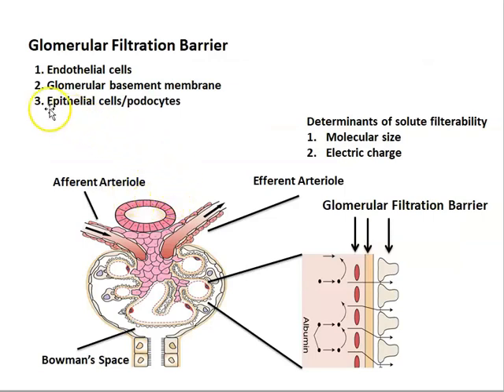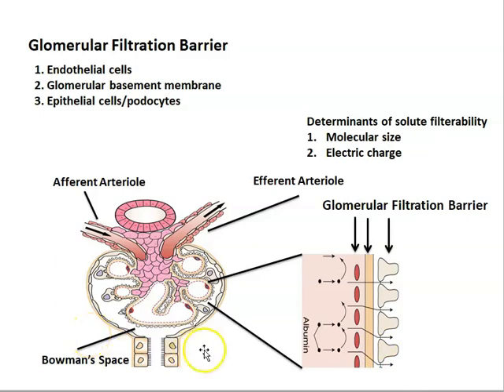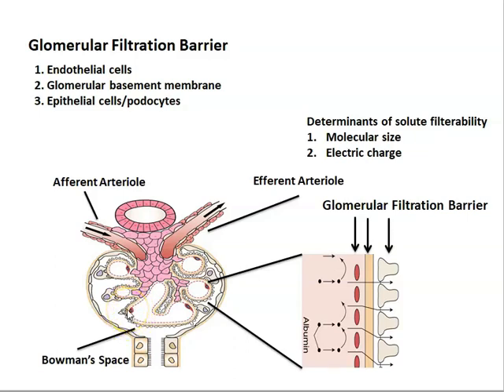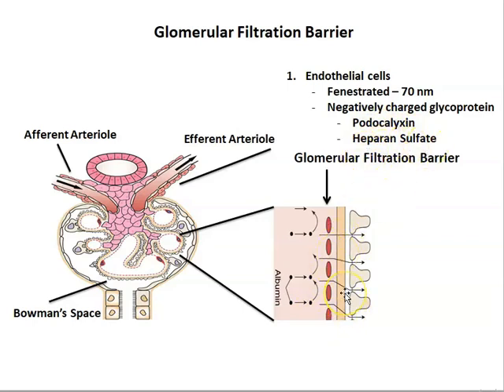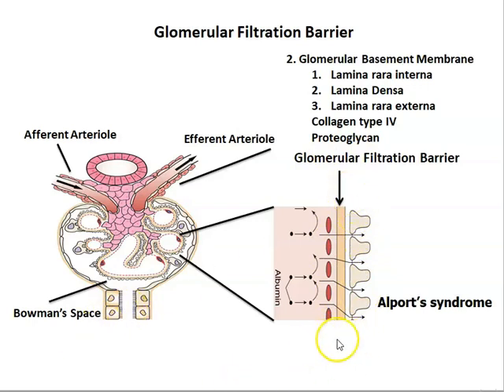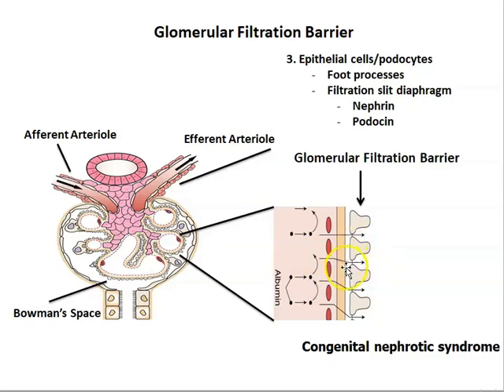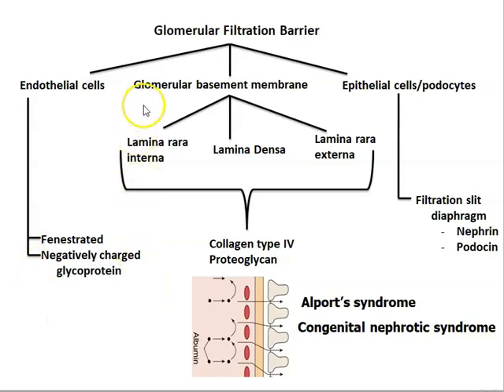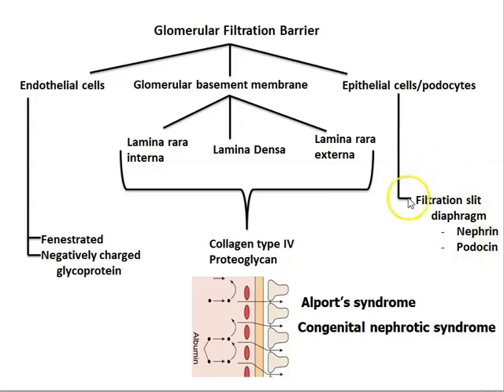Glomerular Filtration Barrier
Describe the components, functions and significance of glomerular filtration barrier.